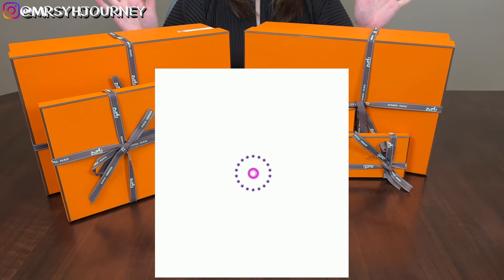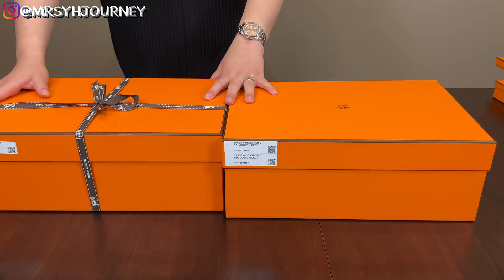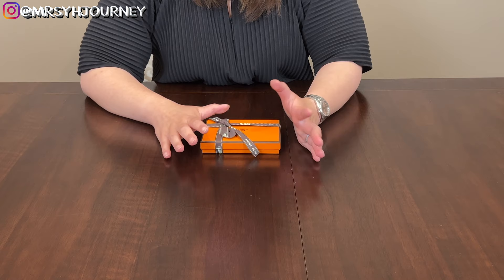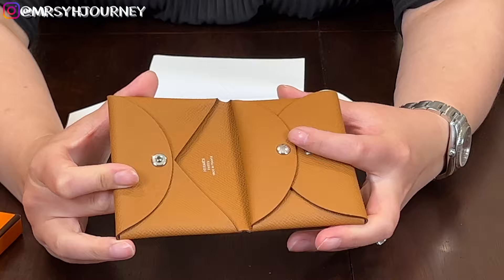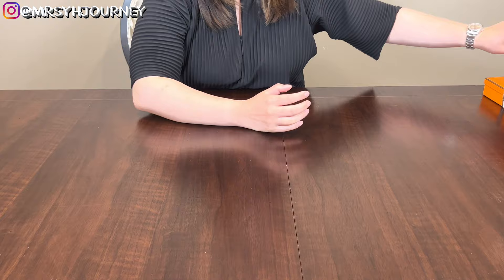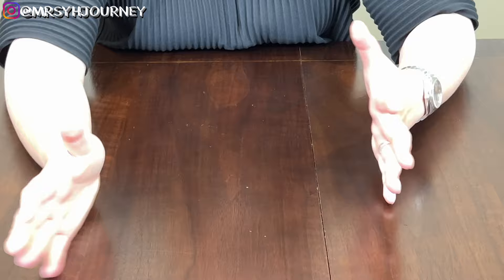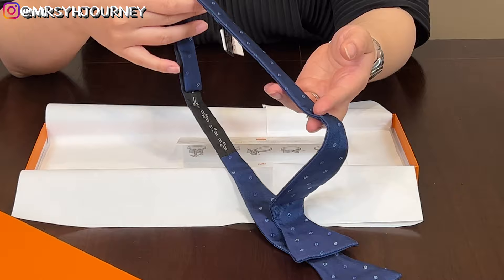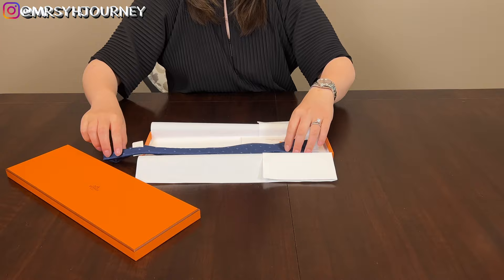HERMÈS UNBOXING PART 2 | SPILLING THE TEA | MINIMUM REQUIREMENT FOR GETTING A HERMÈS SPECIAL ORDER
For this week video, I have suspended the topic poll since I am doing PART 2 OF HERMÈS UNBOXING! In this video I will be SPILLING THE TEA on what is the minimum requirement for you to be offer an HERMÈS SPECIAL ORDER. I will be resuming my topic poll this coming week. For those who would like to participate in my future topic poll please subscribe to this channel or follow me on Instagram as I will release the topic poll every Tuesday evening.

If you have any other Hermes questions, feel free to DM directly!!!

WATCH PREVIOUS:
Hermes Unboxing May 2023 Part 1| Hermes Shopping Strategies | Items that Mr. Y and I LOVES!!!

Mr. & Mrs.Y 2022 HERMÈS SPEND RATIO PART 2| SIX BAGS IN ONE YEAR!!! | SPECIAL GUEST: MR. Y | TIPS!!!

The Hermès Crossbody Bags that I like and dislike | Which bag am I eyeing on? | Time to ASK my SA 🤣

HERMÈS BAG UNBOXING | IS IT A QUOTA BAG OR IS IT A NON-QUOTA BAG???| BIG BAG ENERGY | LONGEST WAIT?

Who I Think The Fake Birkin Slayer is? | My opinion about fake bags | BUY ONLY from the HERMÈS STORE

Why Should you Start your Hermès Journey Early rather than Later? | Especially for ages 20's - 30's

HERMÈS QUOTA BAG UNBOXING 2023 | RARE LEATHER | MY VERY FIRST IN THIS SIZE | SURPRISED OFFER IN 2022

Hermes Strategies for Newbies and Seasoned shopper | Gift from my SA? | BOUJEE items for my guests

Hermes Quota Bag Surprise offer | Why I Turned Down A Quota Bag? | A Neutral Color that didn't work!

Shield Your Hermes Bags | Free from Scratches | How to put on the Protection? | Orange Shield Review

A PERFECT BAG ORGANIZER FROM DGAZ FOR MY CONSTANCE 23 IN THE SINGLE GUSSET | A DETAIL REVIEW!!!

MOSAIQUE AU 24 TABLEWARE | HERMES UNBOXING | Updates about the Grand Opening | WHY AM I NOT GOING?

HOW WE GOT ROBBED AT THE RITZ CARLTON?!?! | HERMES AND LUXURY ITEMS THAT WAS STOLEN | STORY TIME!!!